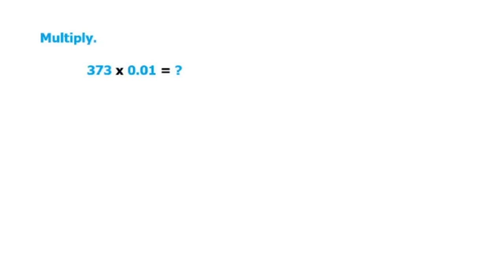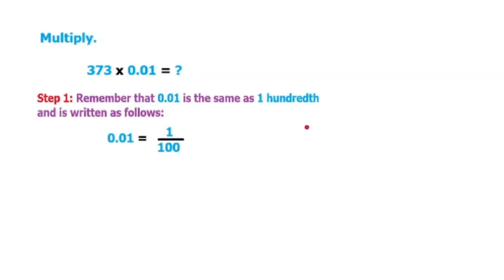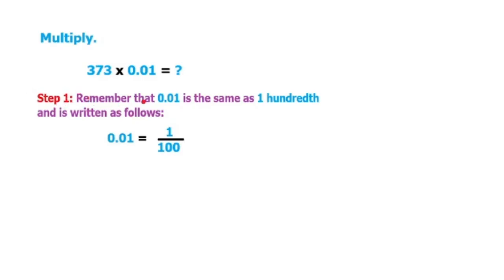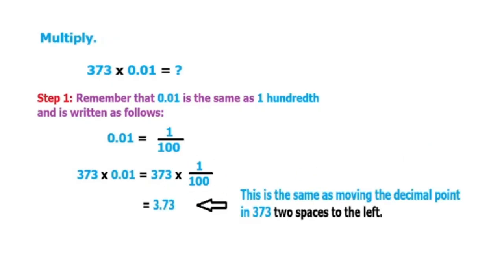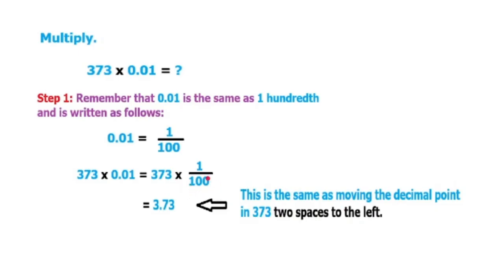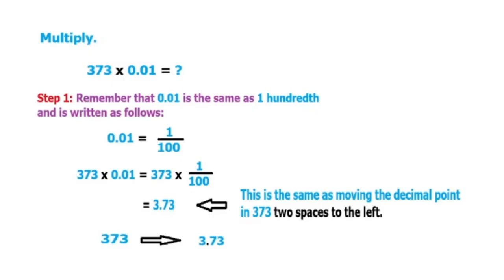Multiply A Whole Number by 0 01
Grade 5 Welcome to Multiply A Whole Number by 0 01! If you're trying to learn how to Multiply A Whole Number by 0 01, you're in the right place.
Whether you're brand new to this topic or just need a quick refresher, Multiply A Whole Number by 0 01, walks you through clear examples and step‑by‑step explanations to help you master Multiplying A Whole Number by 0 01.